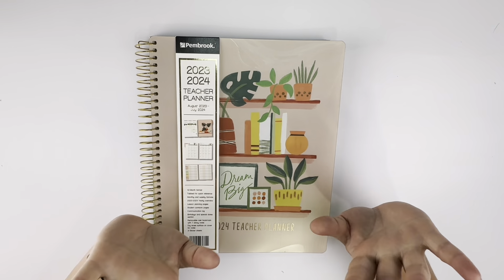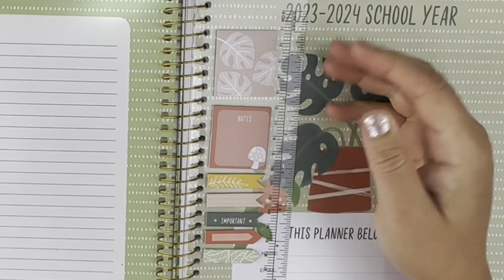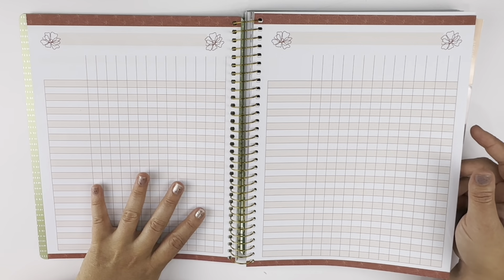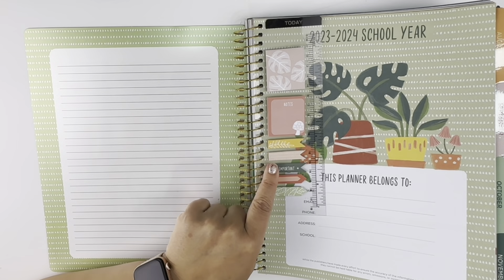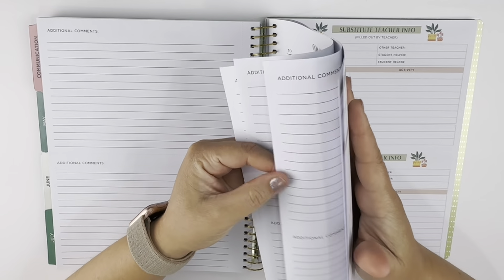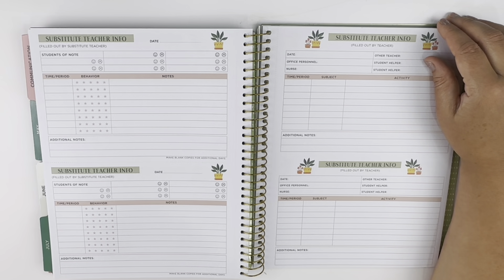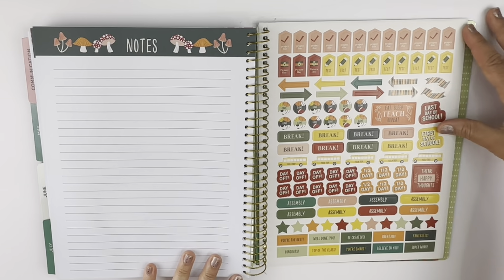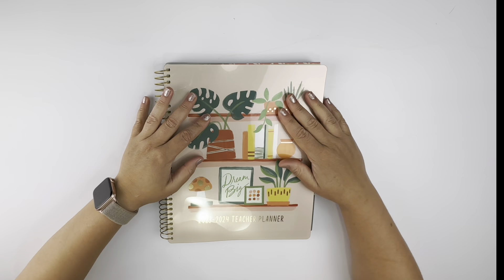Aldi Teacher / Homeschool Planner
Aldi grocery store has teacher planners. These are great for public school teachers, private school, teachers and best of all HOMESCHOOL teachers. I have a few ideas of how I’m going to use this in my home school this year and how I’m going to use it to plan. In this video, I do a flip through and I give you my honest opinion on what I think.